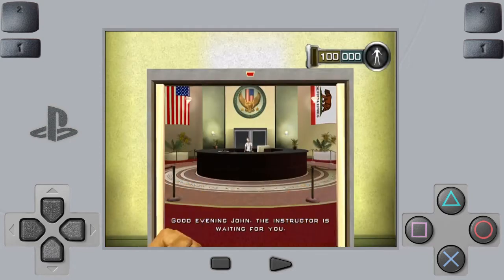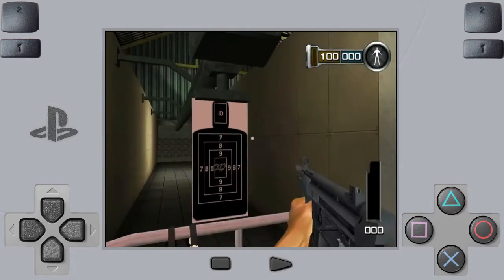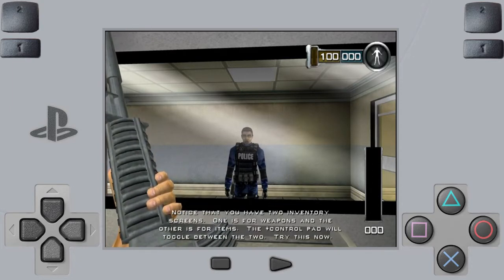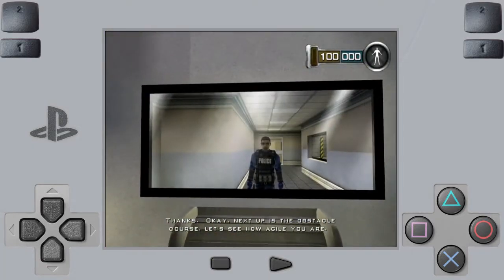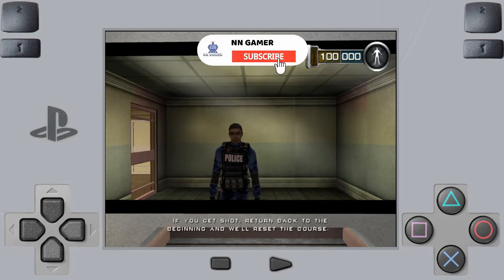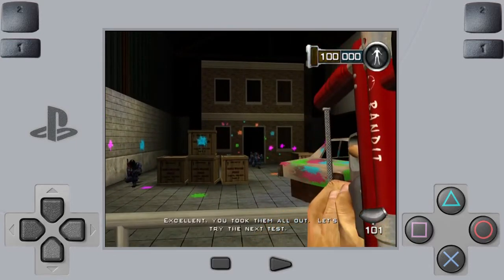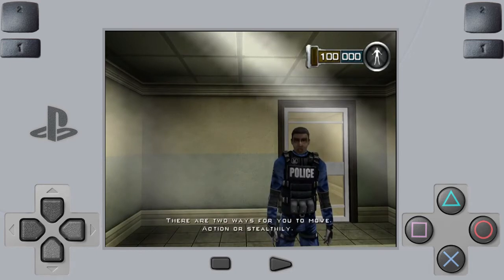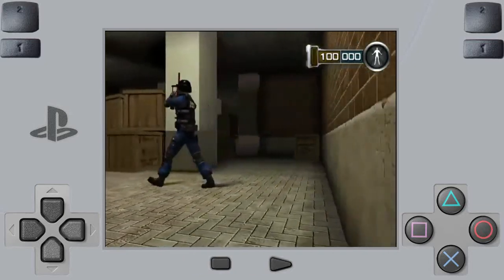Die Hard Vendetta | PS2 Gameplay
Emulator : PCSX2

Atau